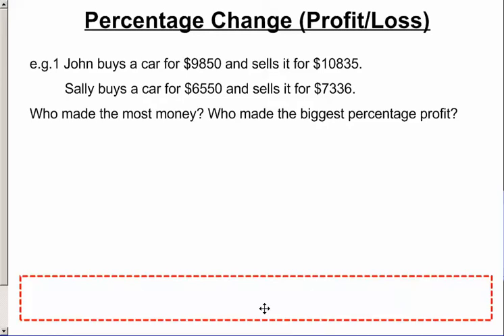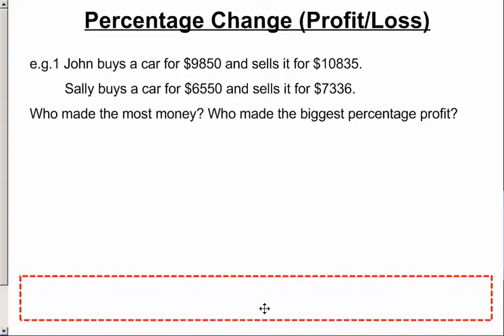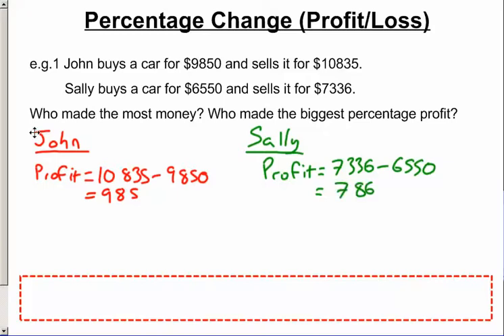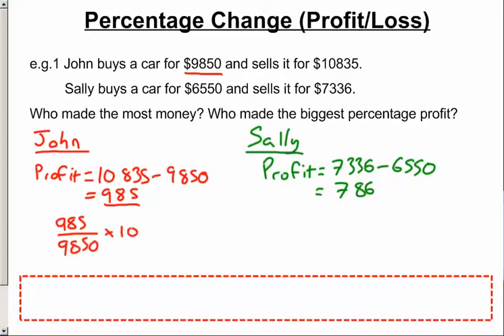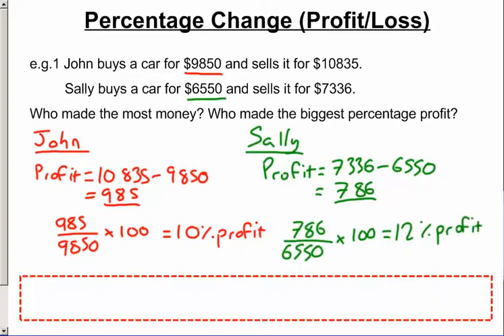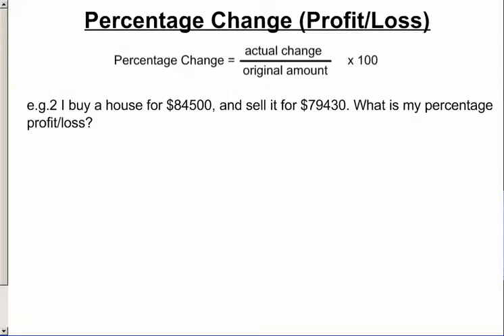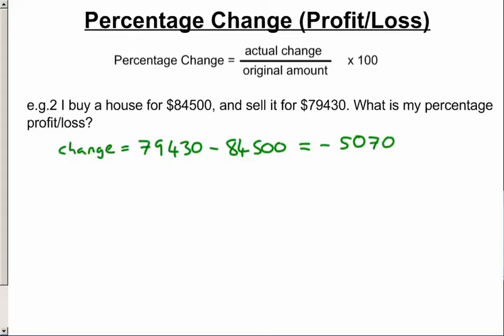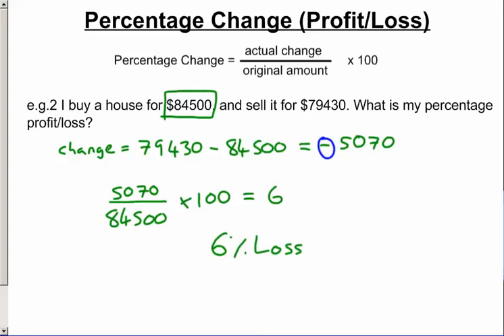Percentage Change (Profit/Loss)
This video explains how to calculate percentage profit/loss.